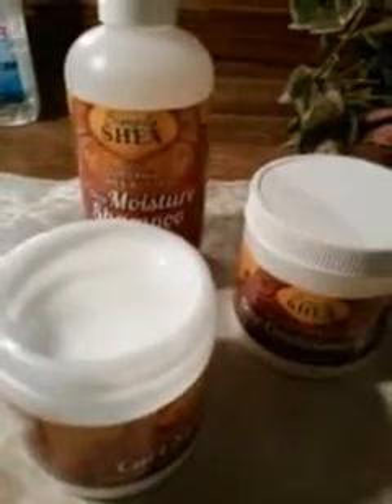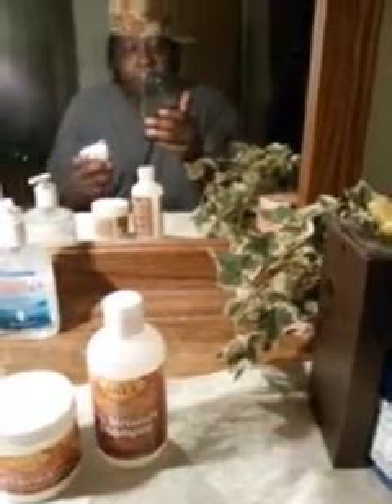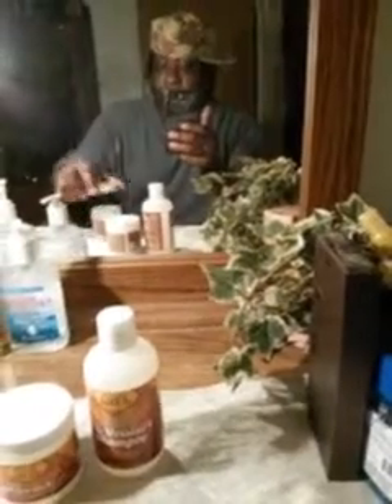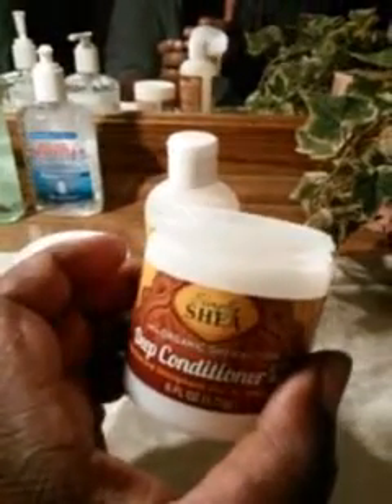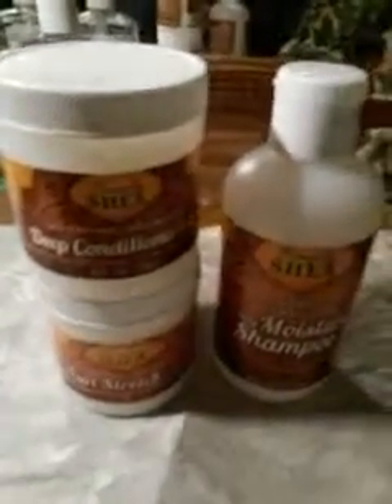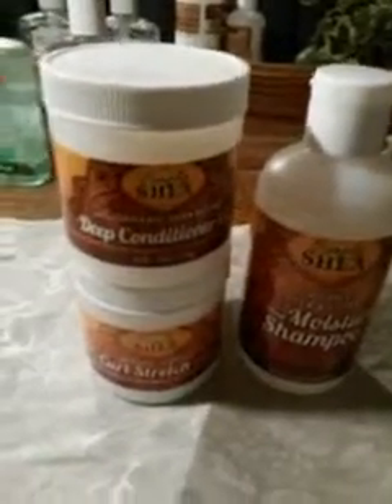Simply shea hair products review dollar tree items